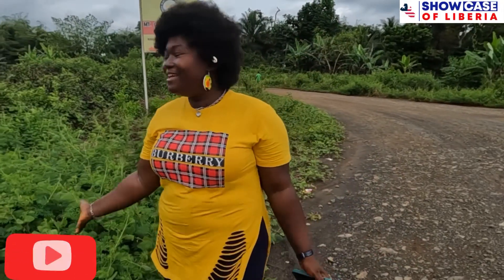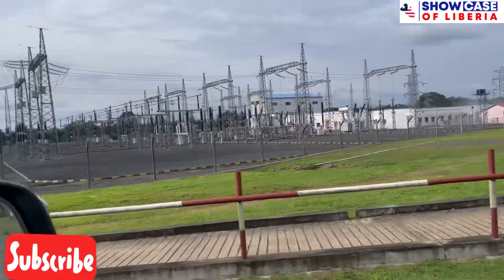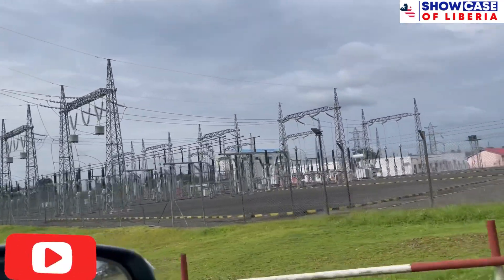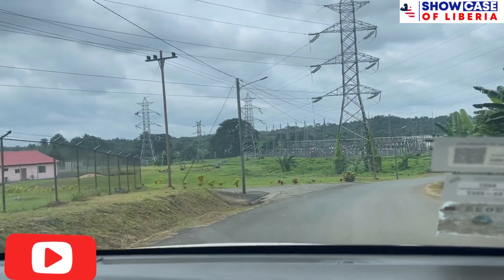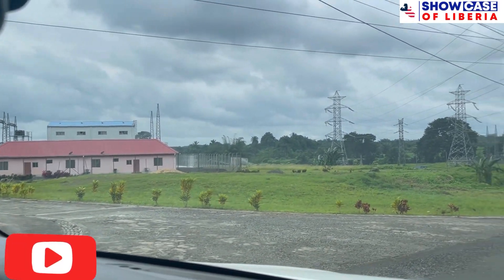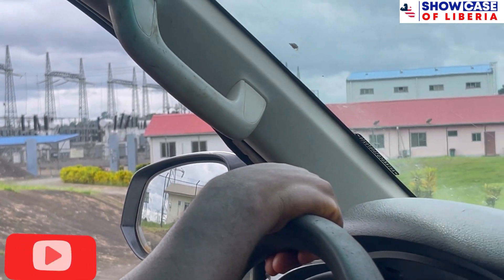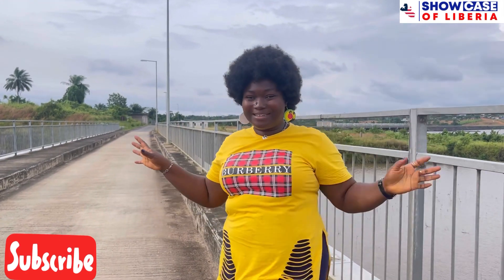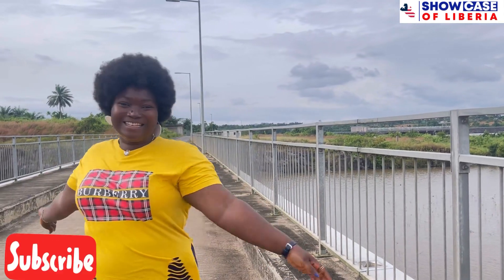This is where the electricity supply from Ivory Coast is being stored in Liberia at the hydro